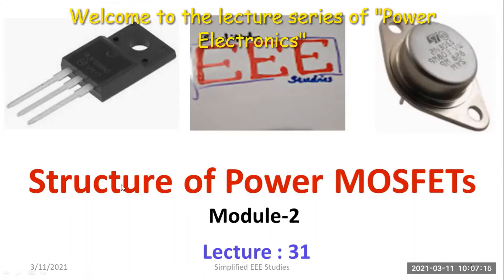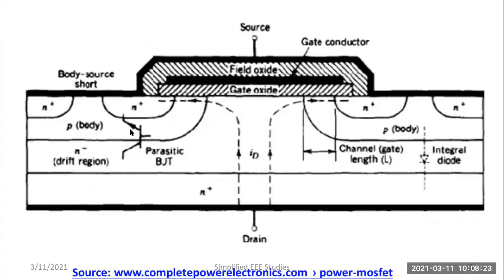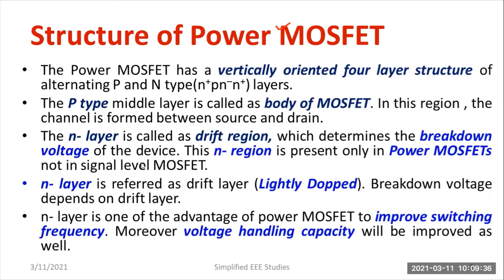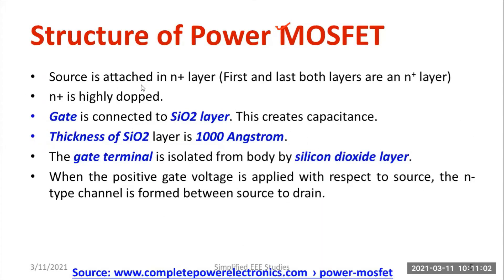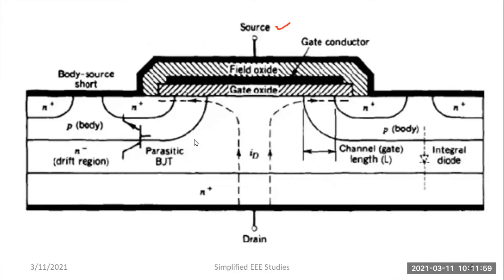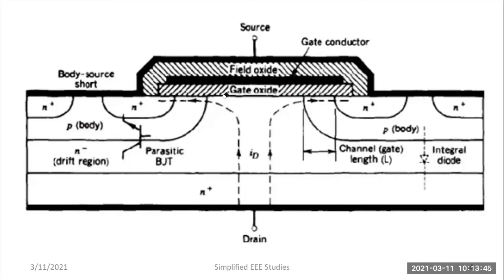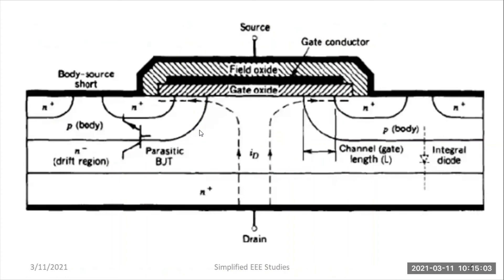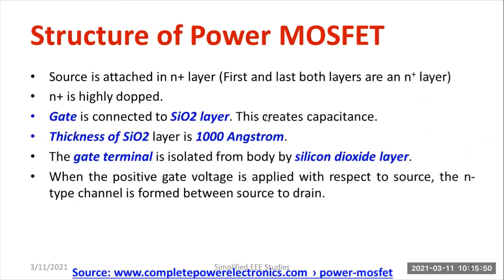POWER MOSFET|STRUCTURE OF POWER MOSFET|POWER ELECTRONICS LECTURE VIDEOS|PE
Hello all,
In this video, you will understand the basic structure of Power MOSFET.

Kindly ask in case of any clarifications.